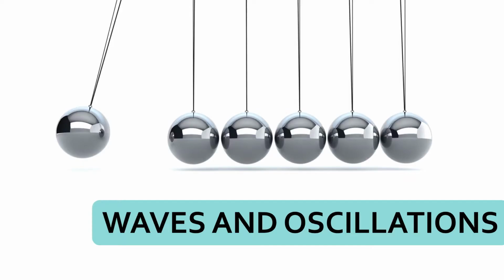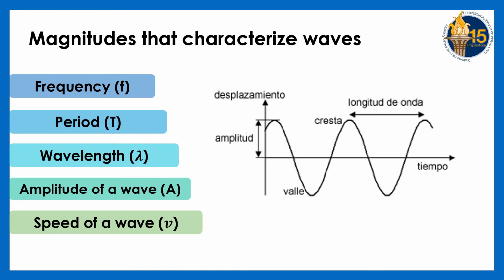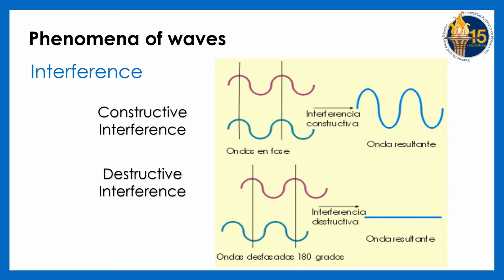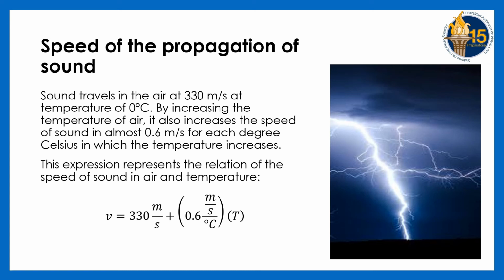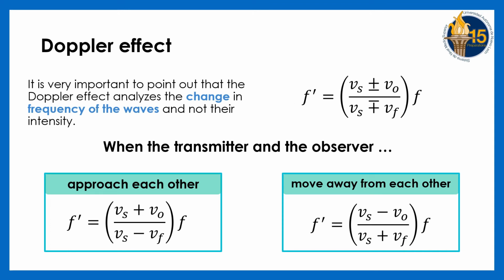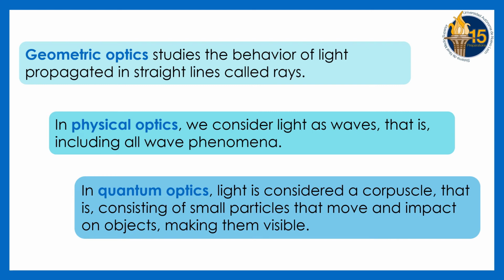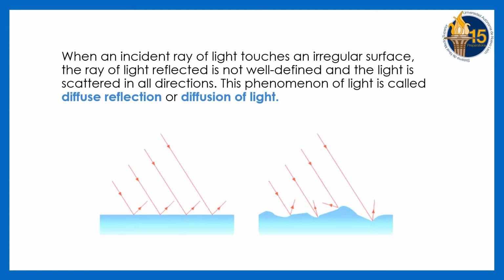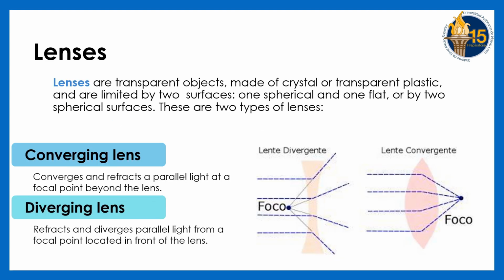Selected Topics of Physics - Stage 4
Clase Virtual de apoyo para la materia Selected Topics of Physics